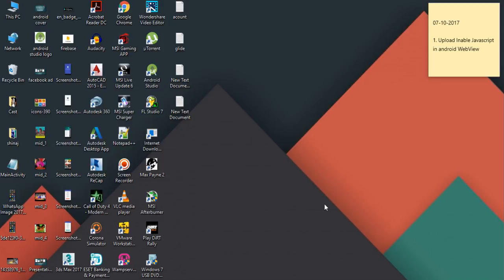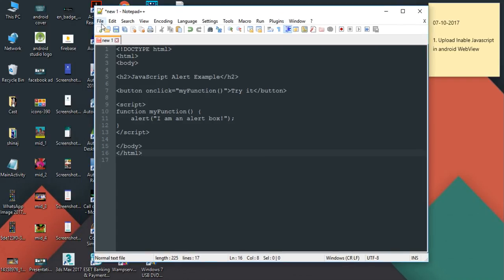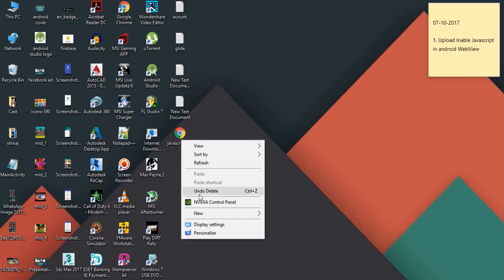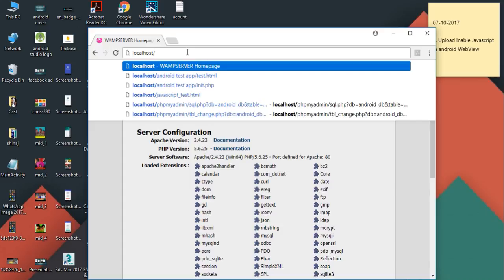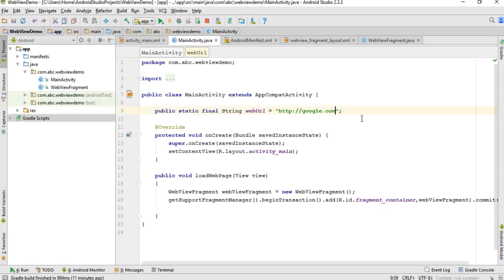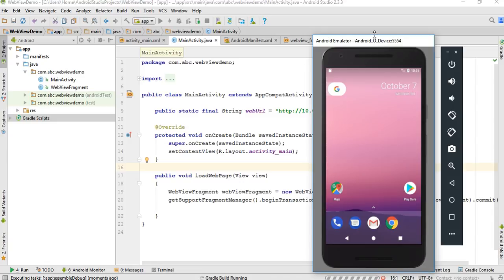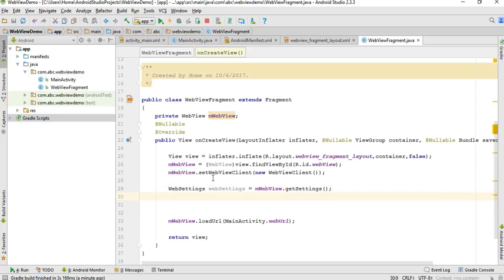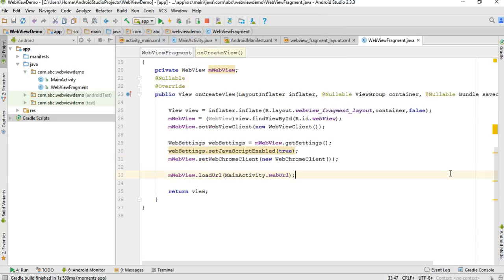Using JavaScript in Android WebView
In this video we are going to learn about how to enable JavaScript in an android Web View.
By default JavaScript is not supported by the WebView. For displaying JavaScript we have to enable it explicitly. You can use the WebSettings object for enable JavaScript.